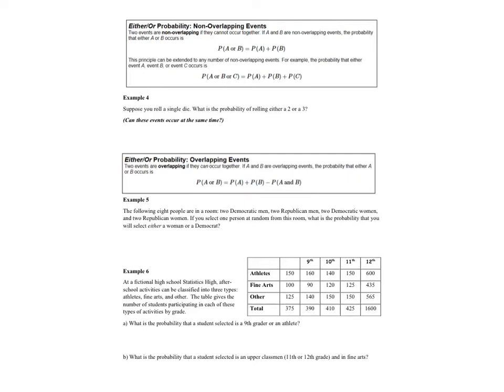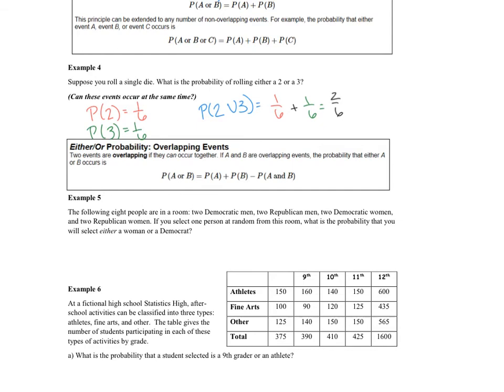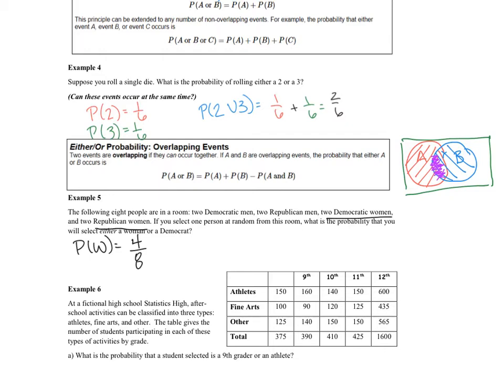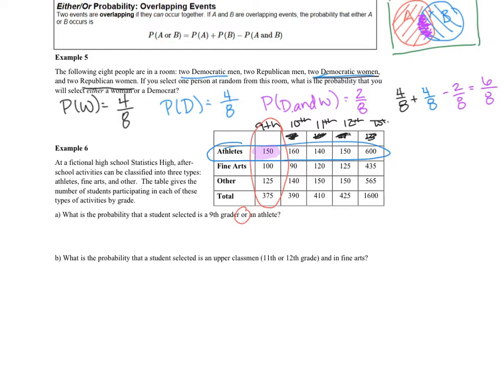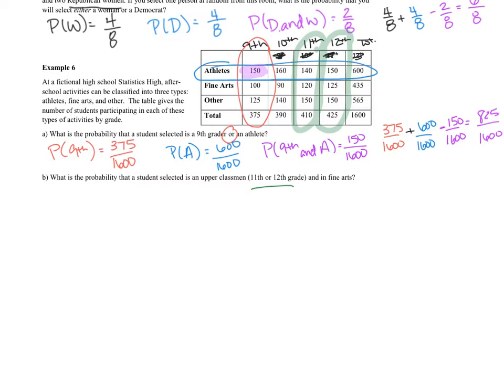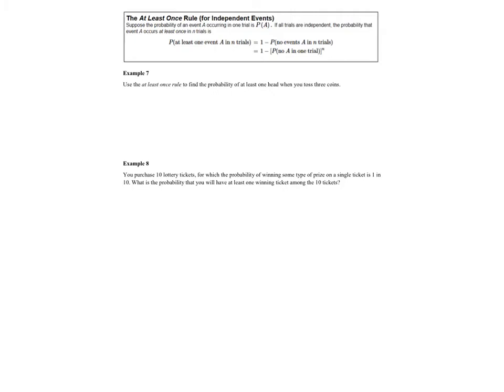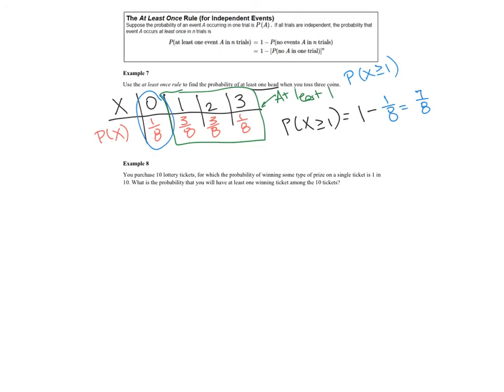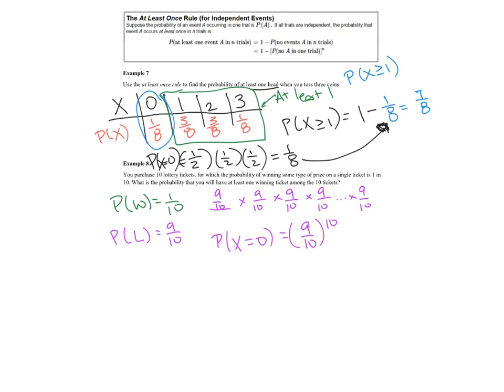“Or” & “At least 1” (Ch. 7B)